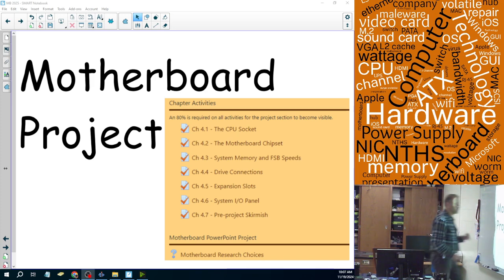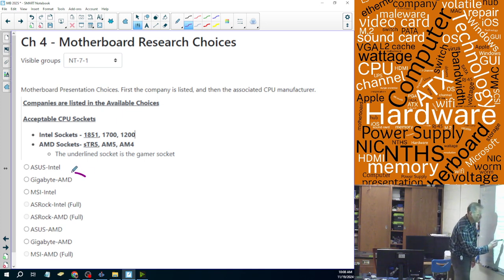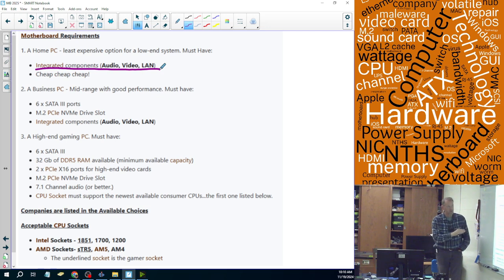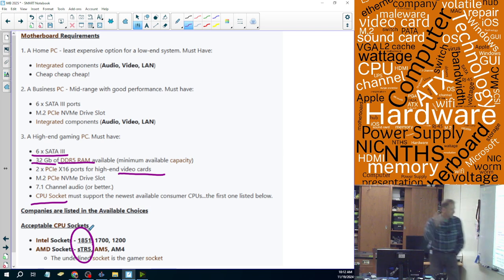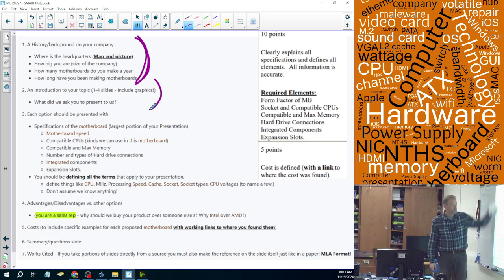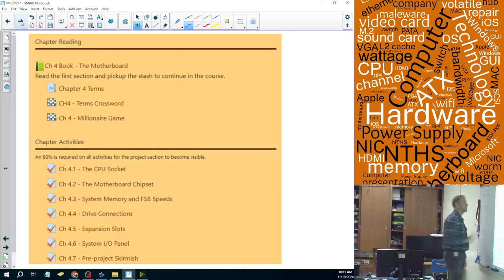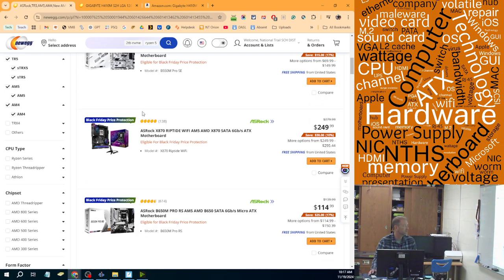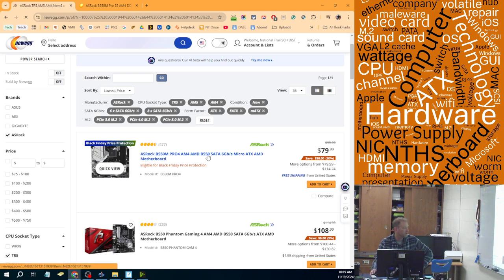Motherboard Project Overview